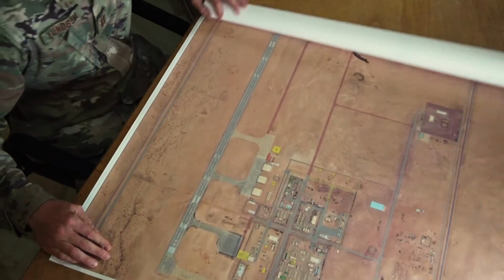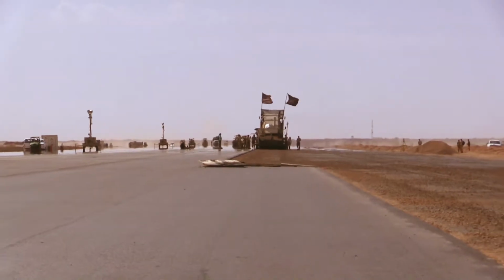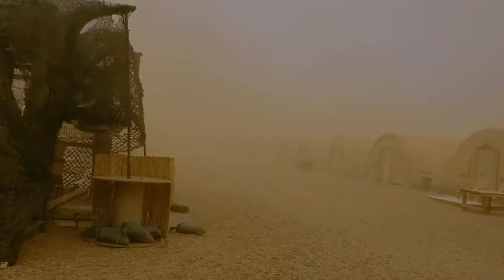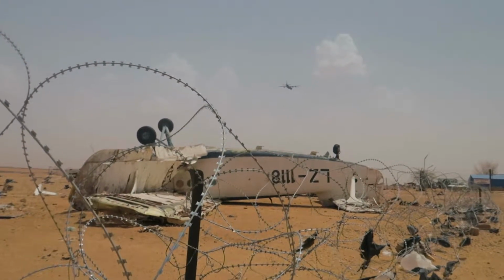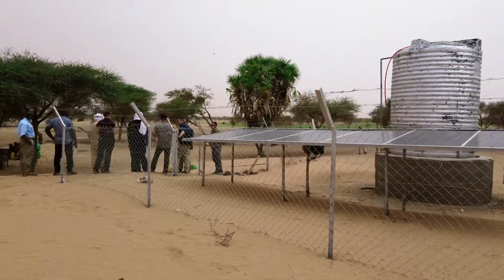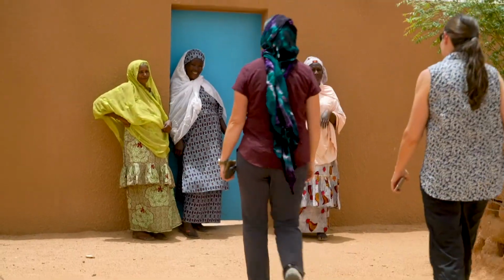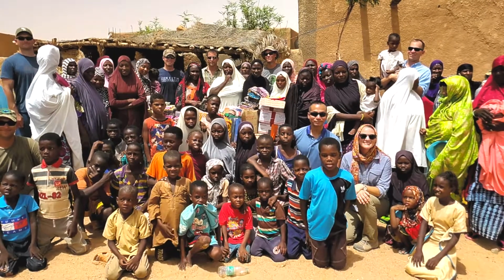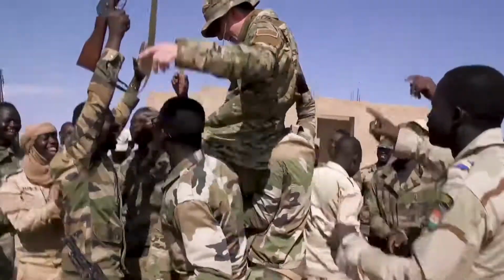Air Base 201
Nigerien Air Base 201 in Agadez, Niger is the largest Air Force-led Construction project in recent history. It’s 6000-foot runway will expand the Air Force’s ability to project air power to western Africa to combat growing violent extremists in the region. 600 REDHORSE Airmen spent 1000 days battling environmental and logistical hurdles to build the critical base in the Sahel region.